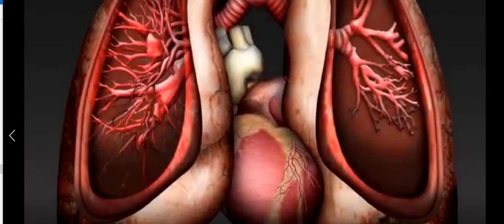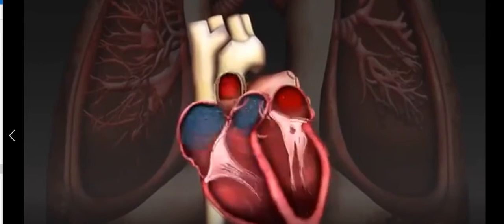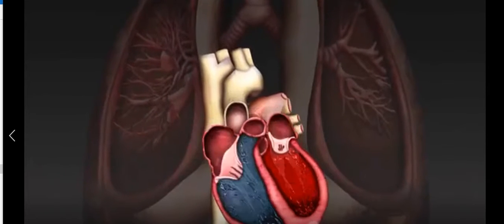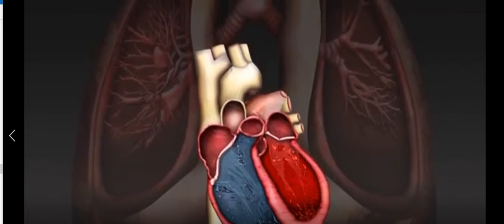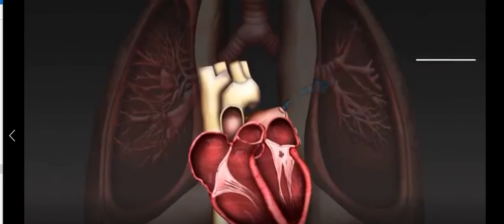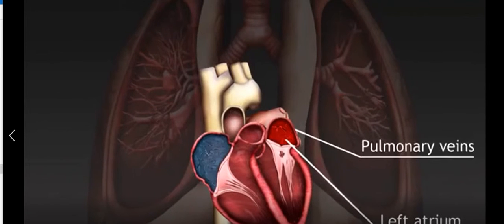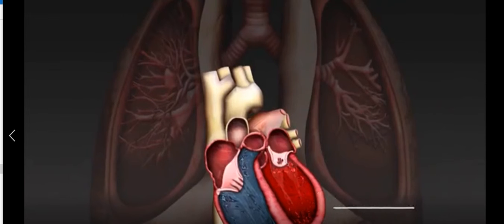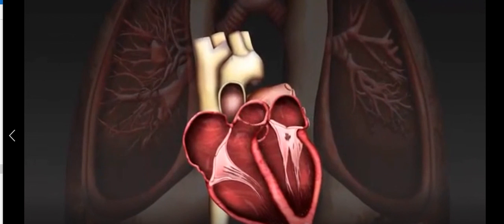## !!HOW TO WORK BLOOD ROTATION IN THE HEART##&#IN THE HUMAN BODY!! #BY SURESH SOLANKI